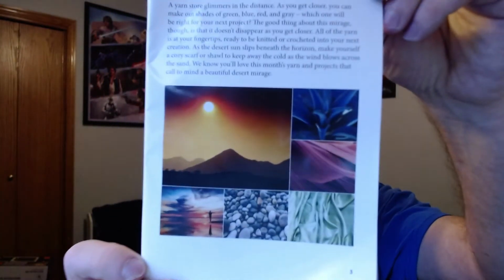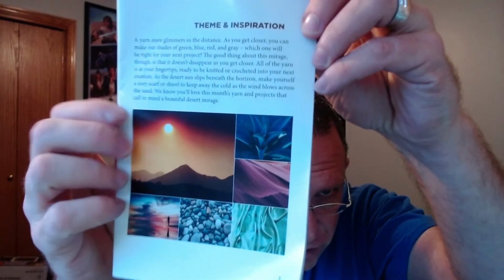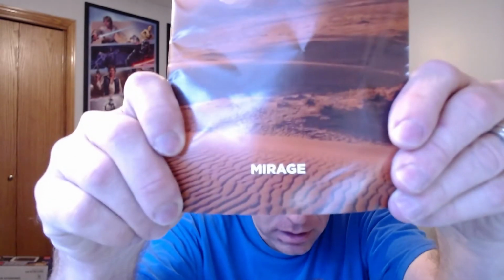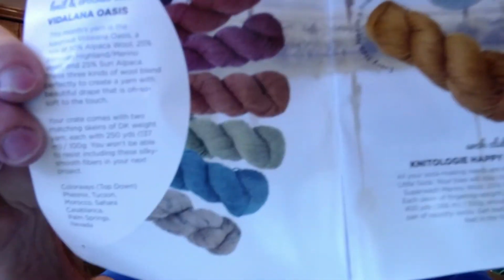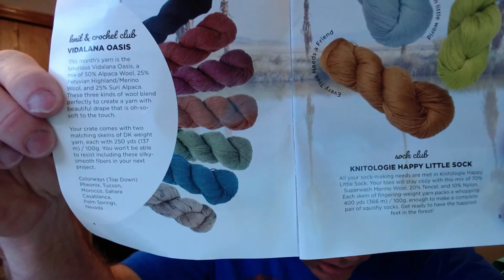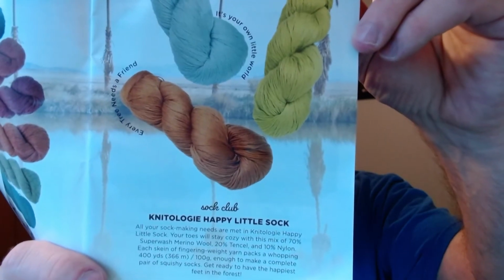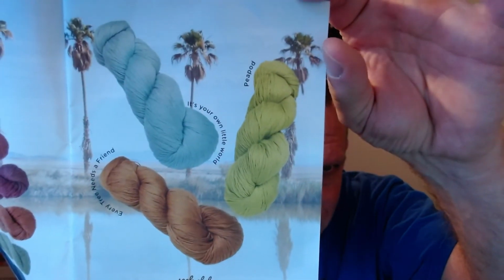GreatScott Knitting - Unboxing - Knitcrate June 2021